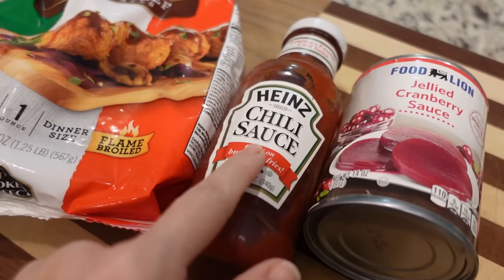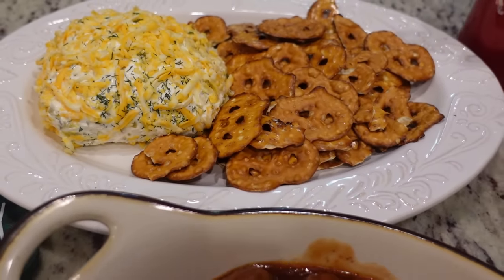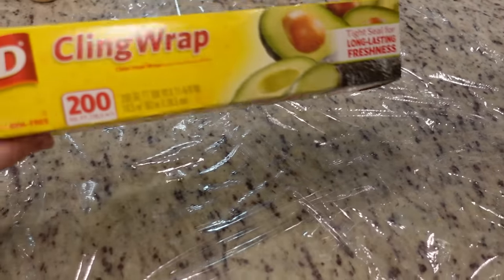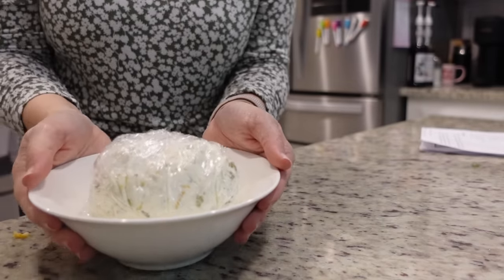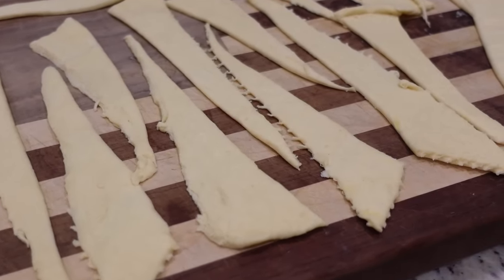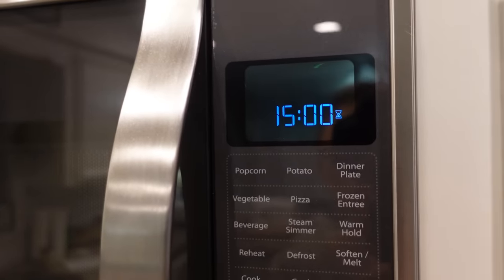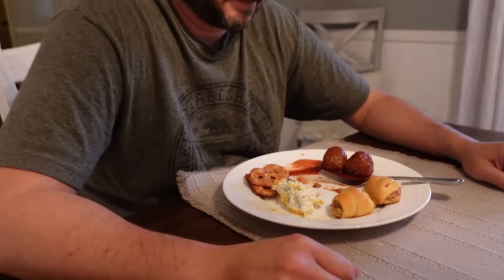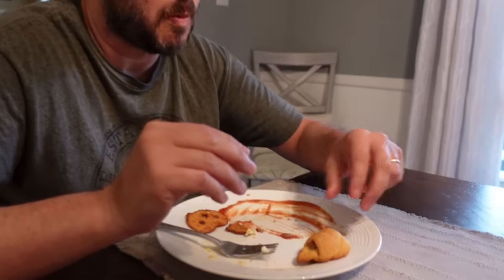EASY HOLIDAY APPETIZERS | QUICK PARTY FOOD RECIPES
It's that time of year!!  Time for family and friends to get together and celebrate this wonderful holiday season.  We love to host a Christmas eve brunch at our home and serve nothing but appetizers.  I hope this video gives you 3 great holiday appetizers ideas!

Want to submit a Subbie Supper recipe to be featured in an upcoming What's for Dinner video?